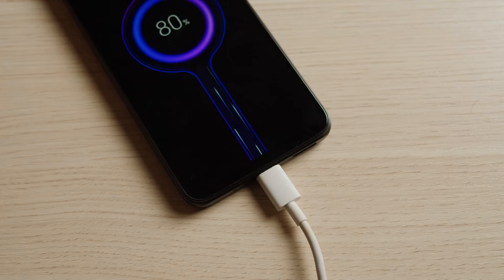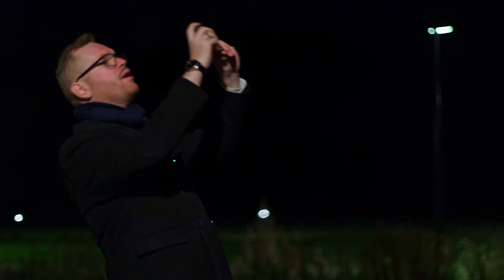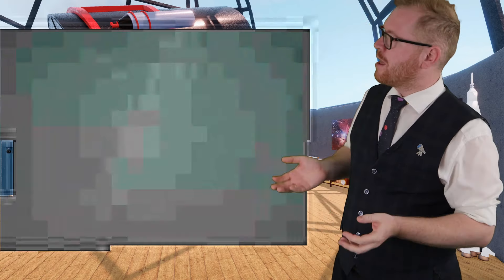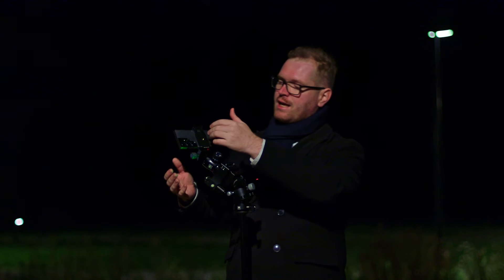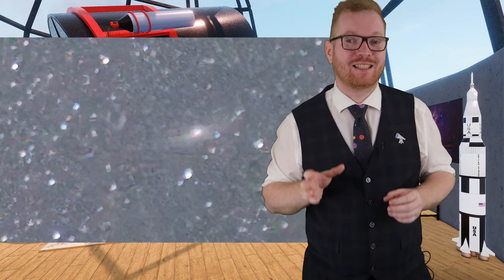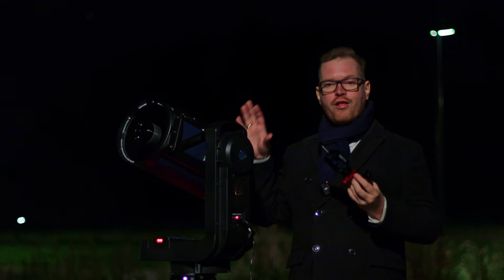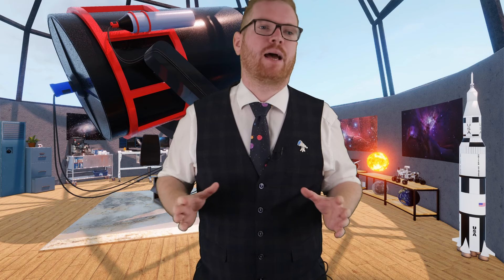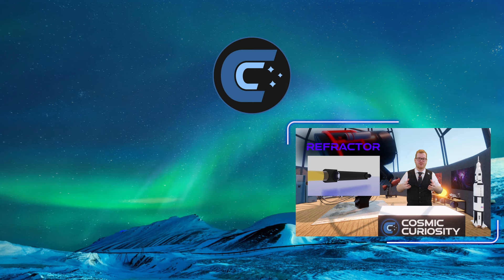Can Smartphones really do Astrophotography?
Can you really do astrophotography with just a smartphone? In this video, I put it to the test! Starting with a simple smartphone photo of the night sky, I progressively enhance my setup—from a tripod to the Moveshoot Move rotator for tracking the stars, and finally, the Moveshoot Move triadapter, which lets me attach my phone to a telescope. Watch as I capture stunning images of planets and deep space objects, all with just my smartphone! If you've ever wondered how much astrophotography you can achieve without a DSLR or expensive gear, this is the video for you.

SOCOAL LINKS